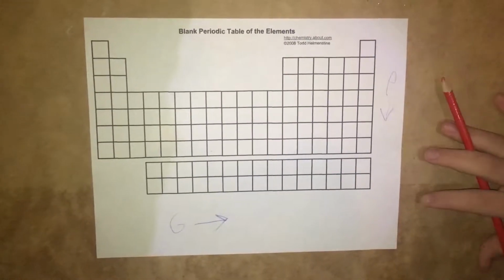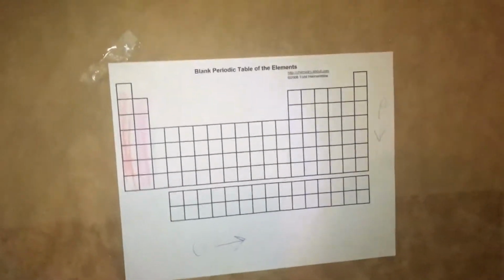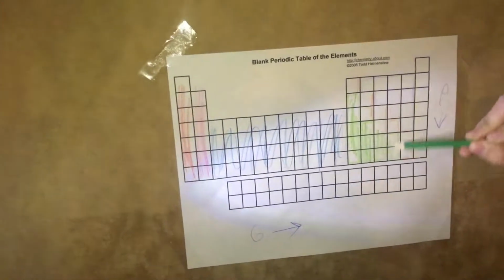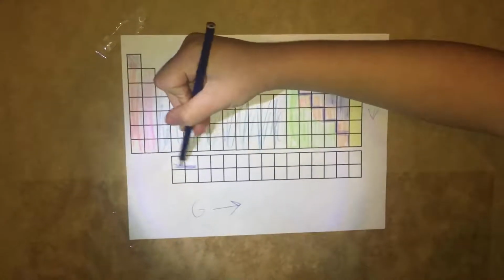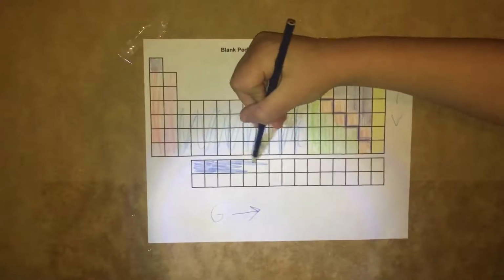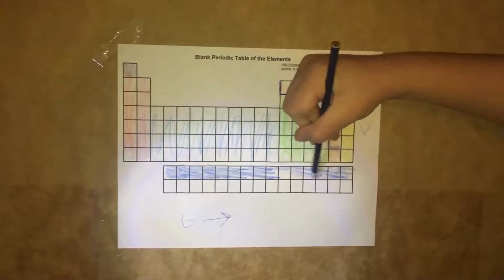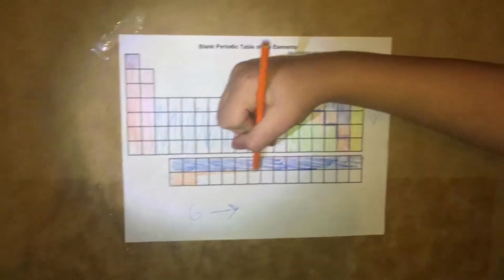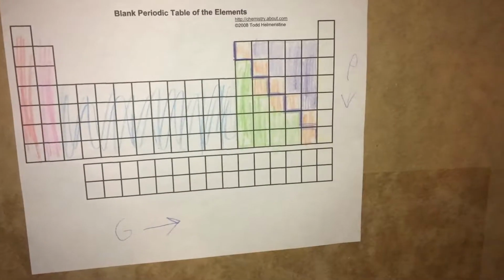Jack's Science Project Video P2 (Captions)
i spent 3 hours editing uuuuuuuuuuuuuuhhhhhhh